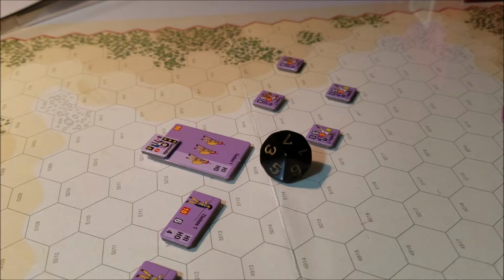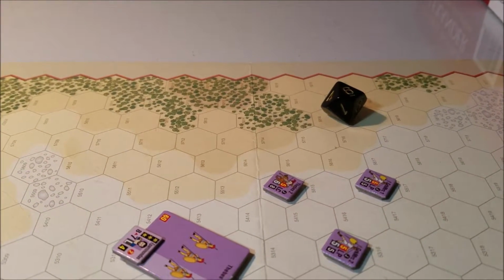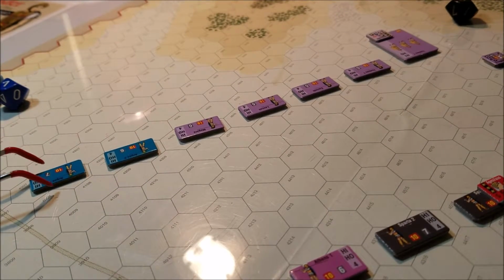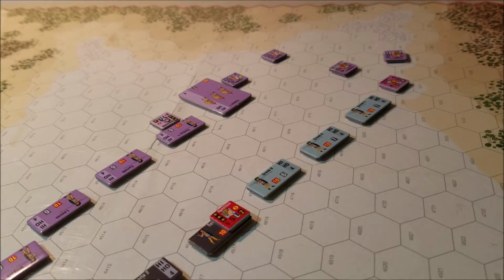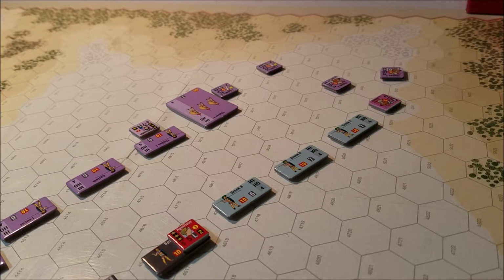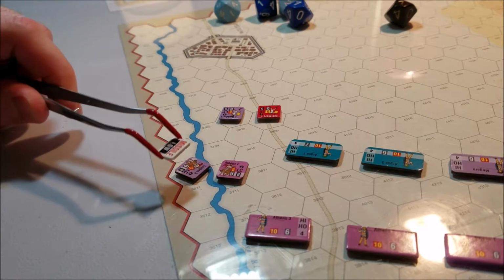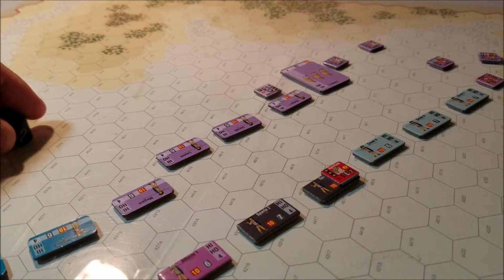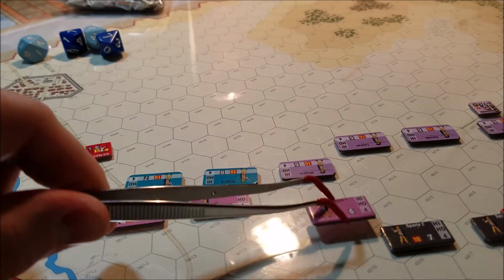Great Battles of Alexander - GMT Games Battle of Mantinea Part 2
for more.
The C3i scenario featuring  Epaminondas and his Theban units are featured in this video which is part two of the battle I recorded. Also includes going over some of the GBOA rules.